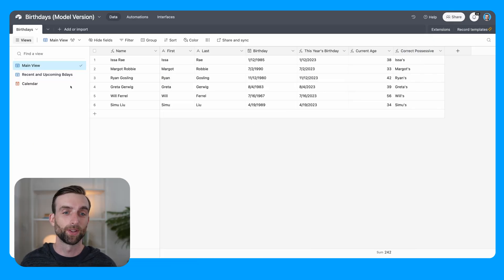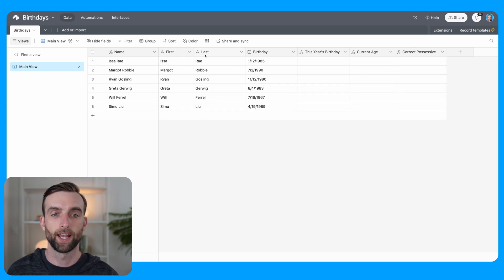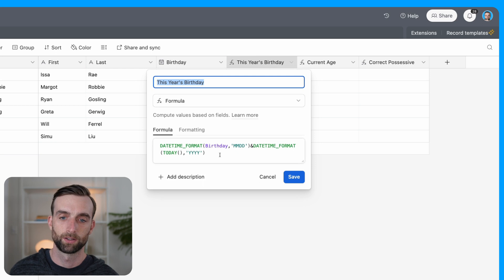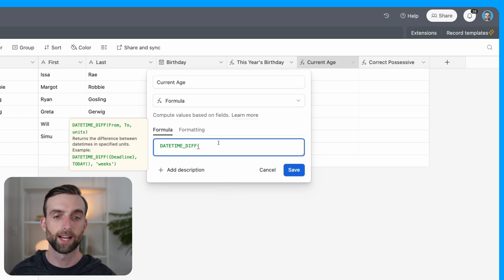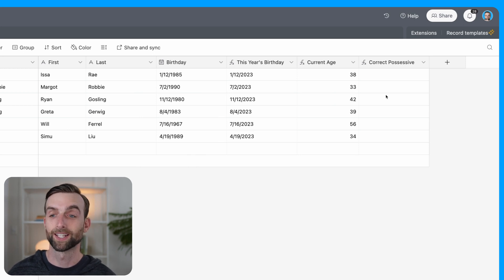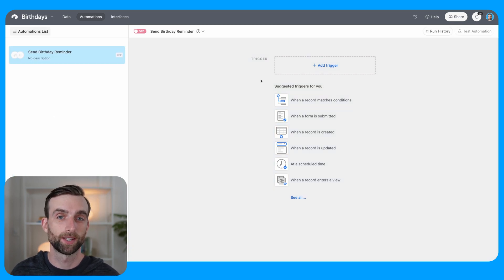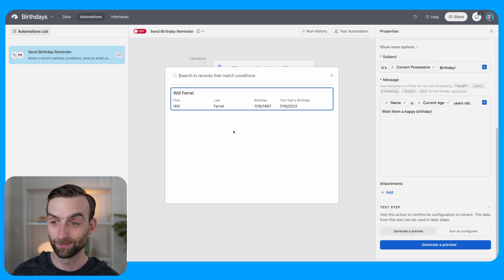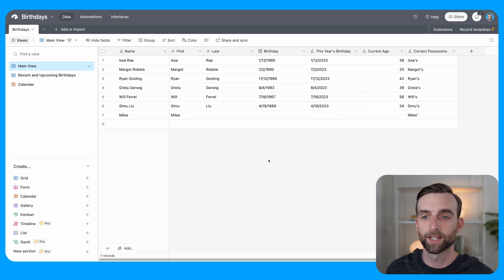Create Your Own Birthday Reminder App with Airtable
Chapters:
0:00 - Intro
1:41 - Download the template
2:07 - Calculate this year's birthday
5:55 - Calculate a person's age
8:03 - Get the correct possessive
9:50 - Build the email automation
12:20 - Make a view for recent and upcoming birthdays
13:15 - Create a calendar view
13:54 - Creating dynamic reminders